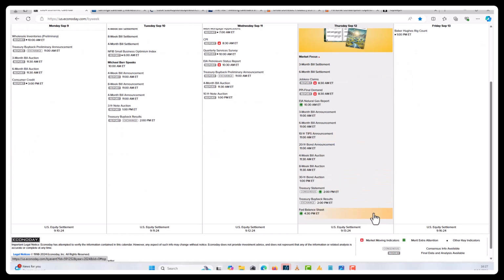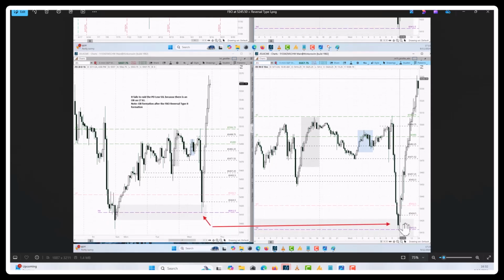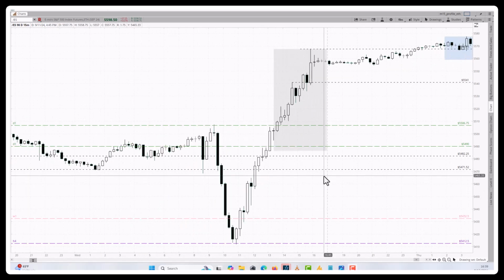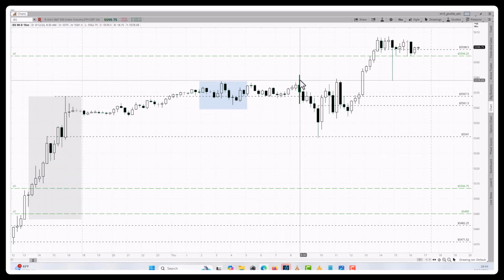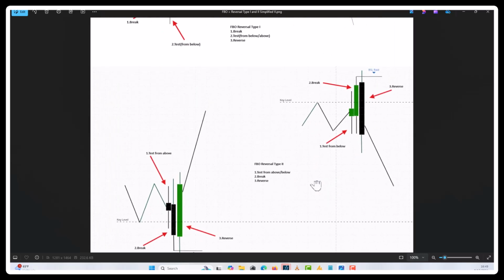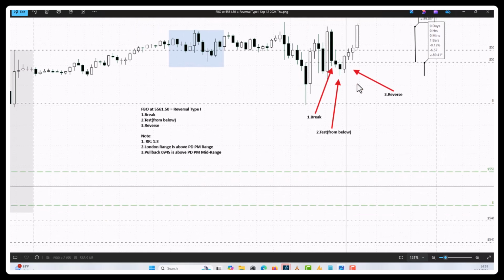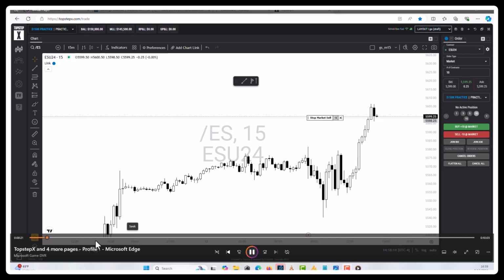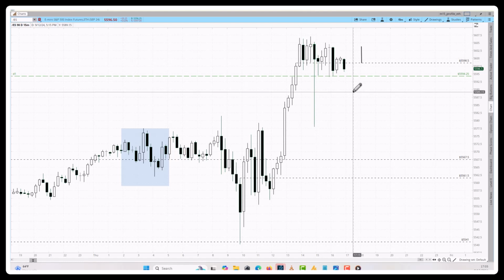Low Risk Trades - End of Day Review | Sep 12 2024 Thu